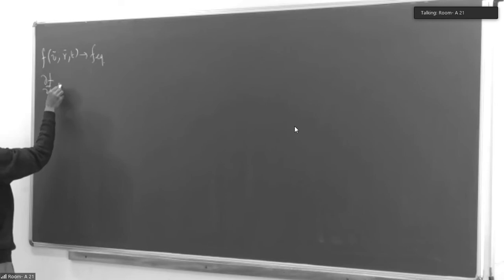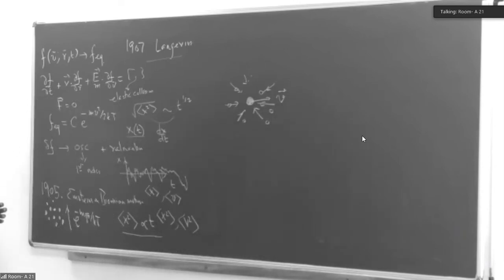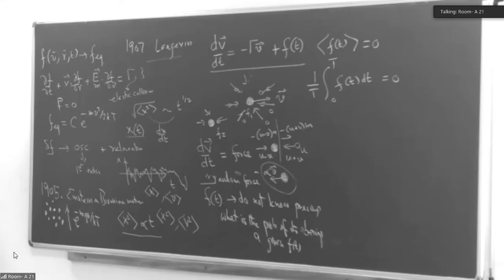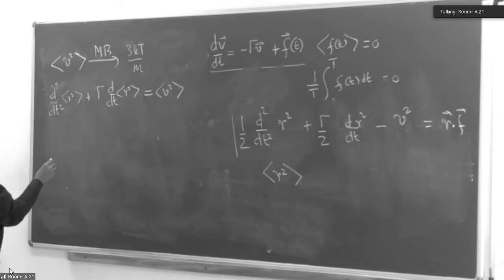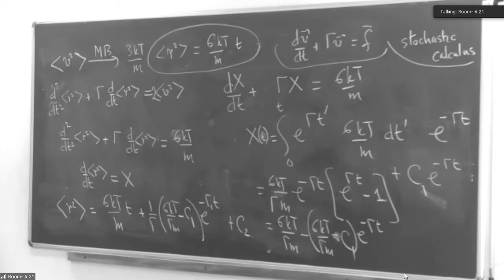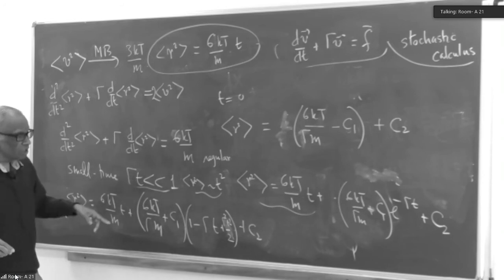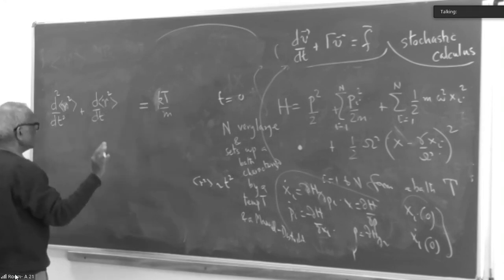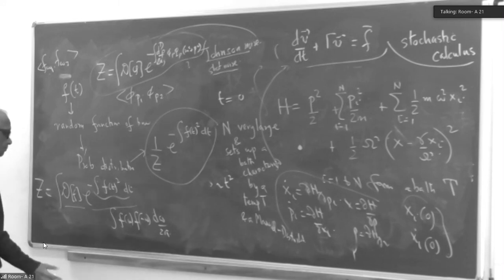Adv. Stat,Lecture 23,Prof. J. K. B